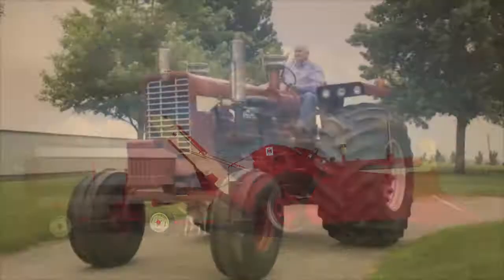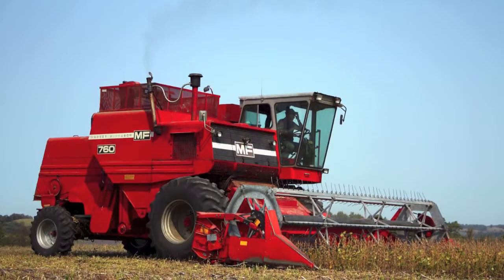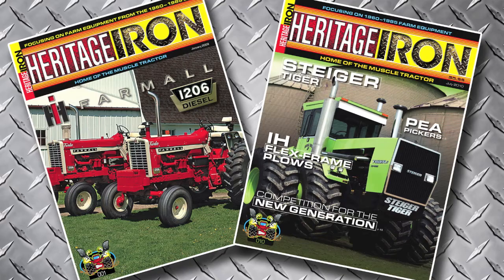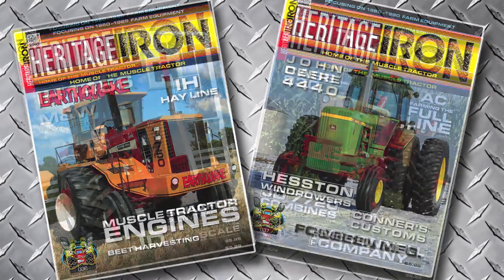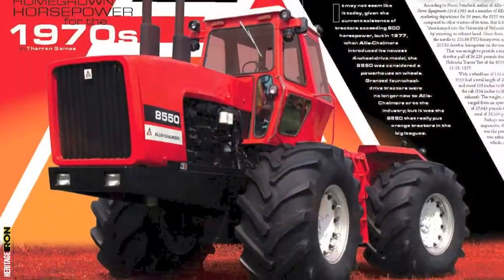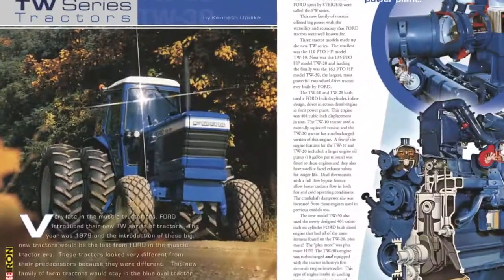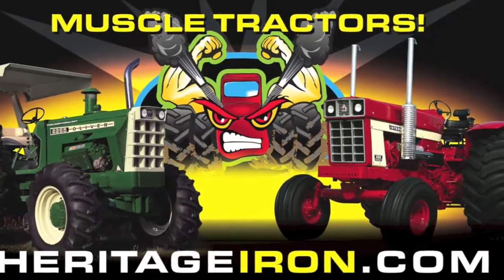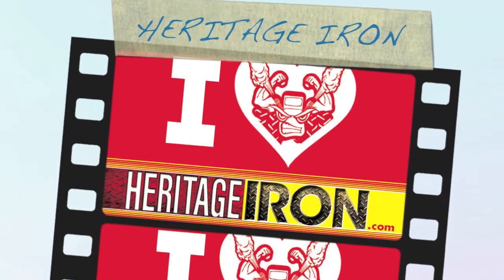Heritage Iron 2015 TV 30 SEC SPOT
Check out the newest commercial for Heritage Iron Magazine. Fuel your passion for horsepower with a subscription to Heritage Iron. Each issue is packed with all makes and models of muscle tractors from the 1960s to 1990s!